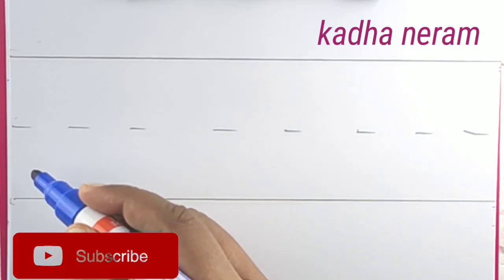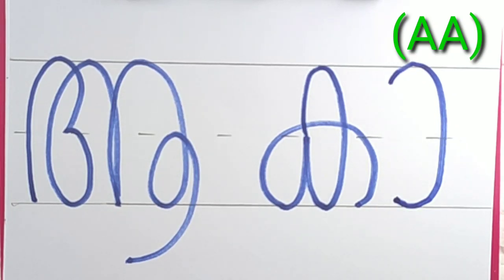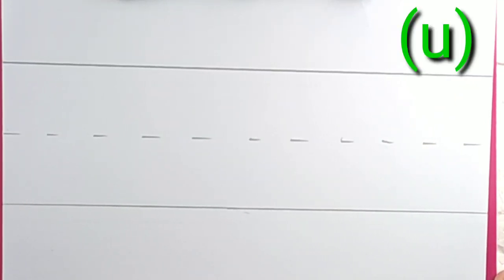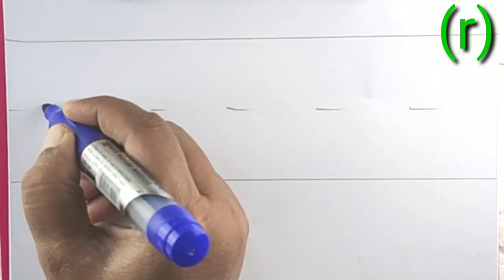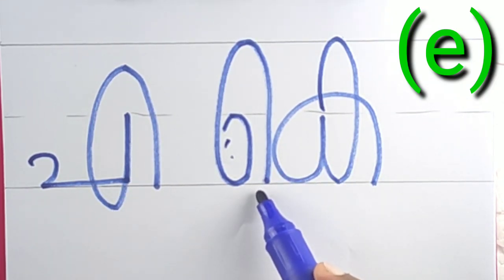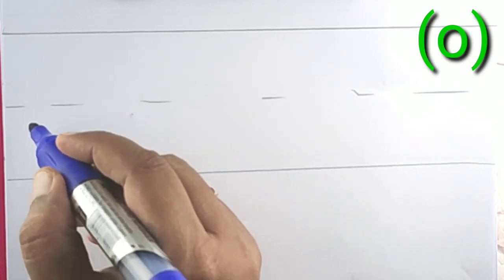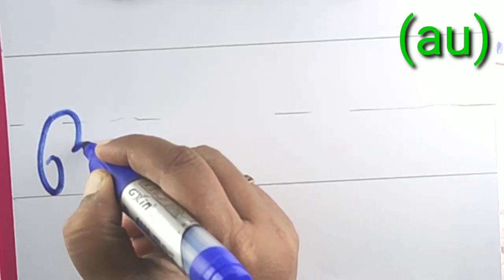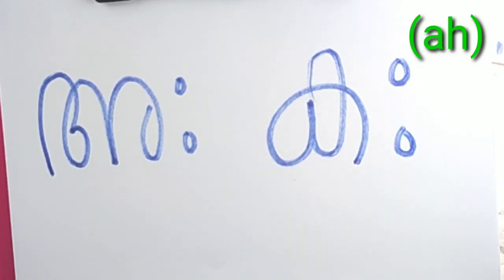Learn Malayalam with Anisha - Malayalam vowel signs/ Diacritics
Kadha Neram for learning Malayalam.
Malayalam language basics.
Malayalam vowel signs/ diacritics.
അ   a/a/  (none)
ആ  ā/aː/   ാ
 ഇ   I /i/           ി
 ഈ  ī /iː/           ീ
 ഉ   u/u/   ു
 ഊ  ū/uː/   ൂ
 ഋ   r̥/rɨ/          ൃ
എ   e/e/   െ
 ഏ  ē/eː/   േ
 ഐ  ai/ai̯/   ൈ
ഒ   o/o/   ൊ
ഓ   ō/oː/   ോ
ഔ  au/au̯/     ൗ
അം  aṁ/am/    ം
അഃ  aḥ/ah/       ഃ